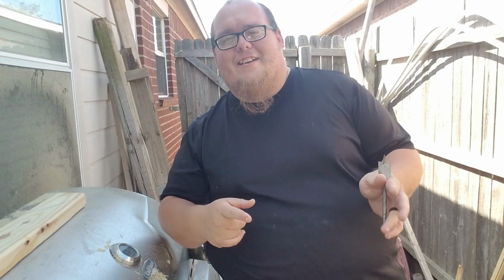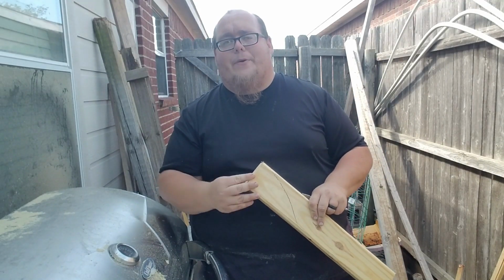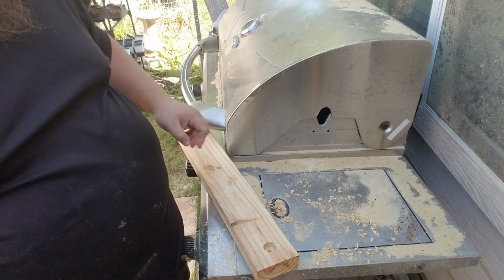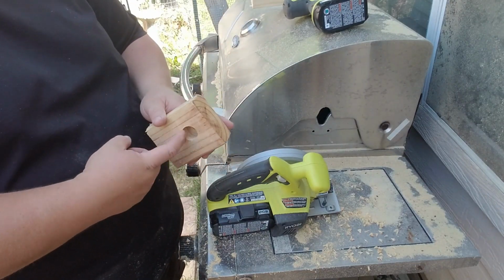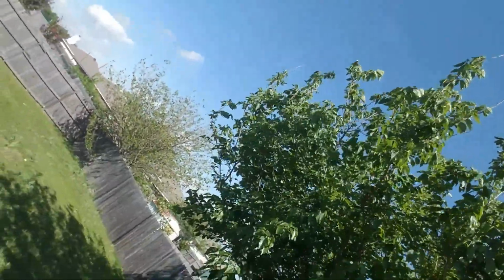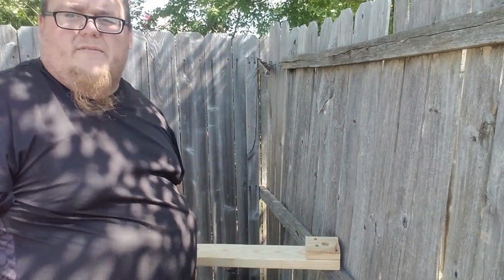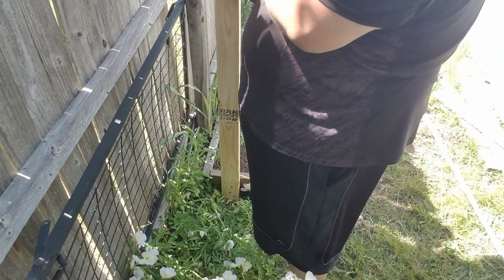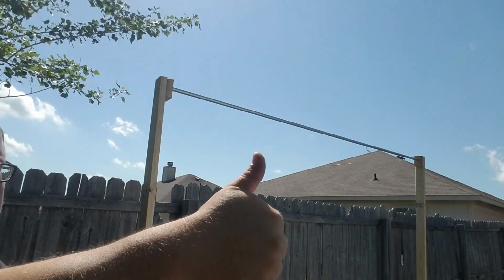How to build a tomato trellis - Simple DIY Tomato Trellis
This is a look at how to build a tomato trellis for a raised bed.  This simple DIY tomato trellis is cheap to make and can be done in no time.  It can be used for tomatoes, cucumbers and other crops that vine.  Overall, this simple DIY tomato trellis cost me about $25 bucks to make and is still doing a great job. It will be easy to tie up the tomato plants to this trellis and they will grow happily there for the entire season.

If you have a topic you want me to make a video about use

How to build a trellis for climbing plants | How to build a trellis for tomatoes | How to build a trellis for vegetables | How to build a trellis for vines | How to make a tomato trellis

Equipment I used to make this video:

Akaso Brave 4k Action Camera
Rode Video Microphone
Ryobi Cordless Set

 ***Some of Our Fav Resources, Books & Equipment***
-"The Urban Farmer: Growing Food for Profit on Leased & Borrowed Land"- Curtis Stone

-"The Market Gardener: A Successful Grower's Handbook for Small-scale Organic Farming"- Jean-Martin Fortier

-“The Backyard Homestead: Produce all the food you need on just a quarter acre” – Carleen Madigan

-“ The Backyard Homestead Guide to Raising Farm Animals: Choose the Best Breeds for Small-Space Farming”-Gail Damerow

-“Mini Farming: Self-Sufficiency on ¼ acre” – Brett Markham

-“The Art of Fermentation: An In-Depth Exploration of Essential Concepts and Processes from around the World” -Sandor Katz

-“The Pickled Pantry: From Apples to Zucchini, 150 Recipes for Pickles, Relishes, Chutneys & More” -Andrea Chesman

How to build a tomato trellis - Simple DIY Tomato Trellis | Sustainable Urban Homestead | Homestead | Homesteading | Urban Homestead | Urban Homesteading | Farming | Urban Farming | Organic Gardening | Vegetable Garden | Organic Gardening for Beginners | Planning a garden | Gardening Tips | Vegetable Gardening | Backyard Eden

**Please note, I am a participant in the Amazon Services LLC Associates Program, an affiliate advertising program designed to provide a means for us to ear fees by linking to Amazon.com and affiliated sites**

Backyard Eden – 2018